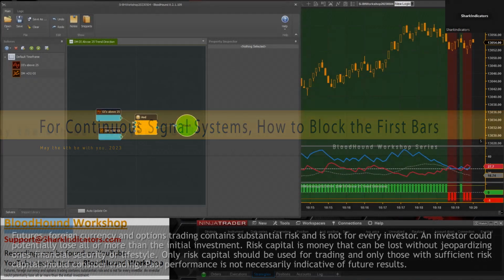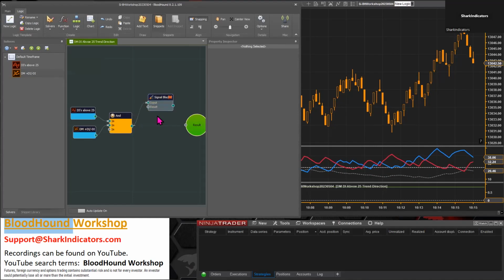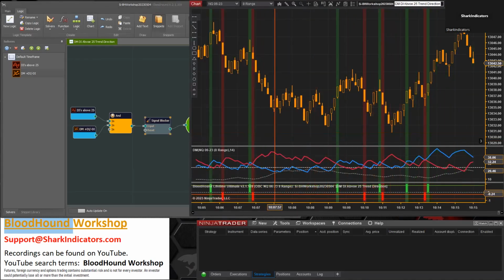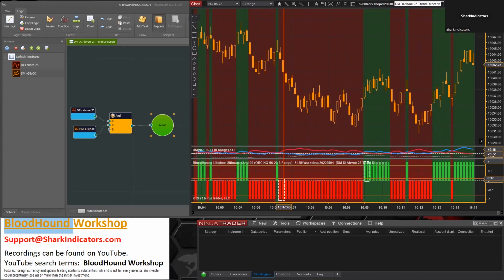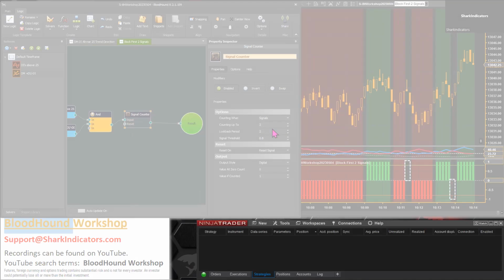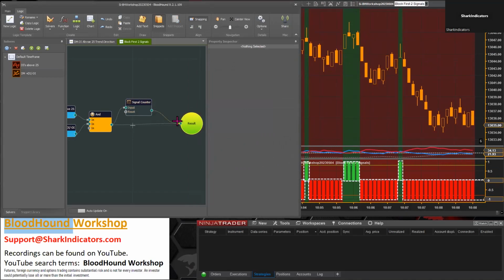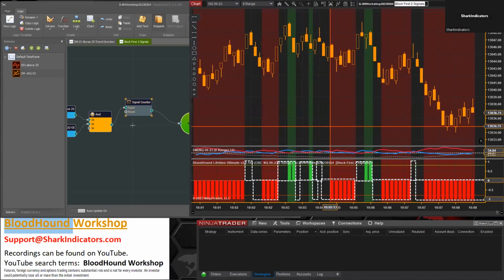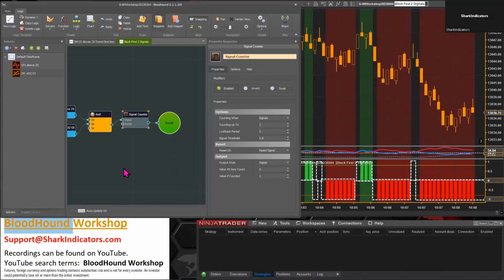BloodHound - For Continuous Signal Systems, How to Block the First Bars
Instead of allowing only the first signal to show, and block all the continuous signals afterward, this shows how to block the first 1 or 2 signals and show the continuous signals afterward.  This is for systems that always show the market trend direction, and not for systems that generate distinct entry signals.